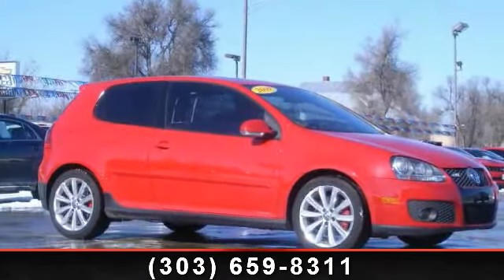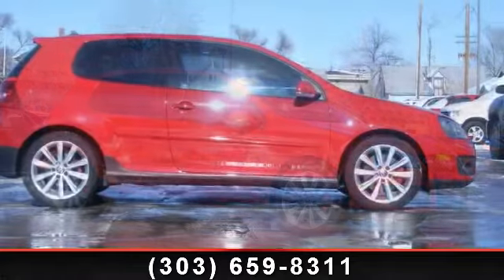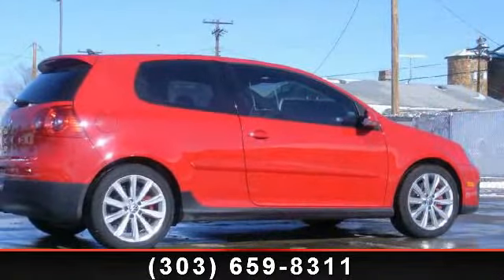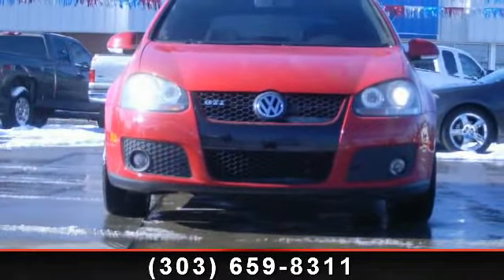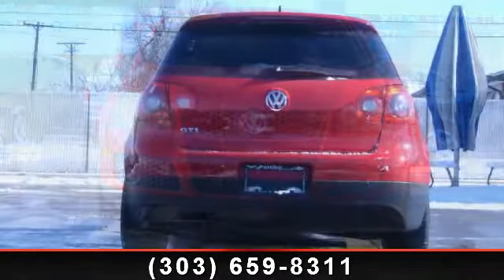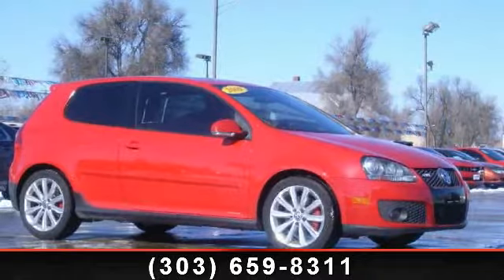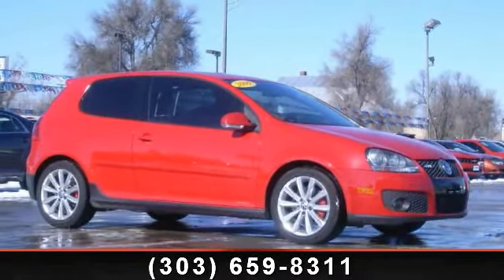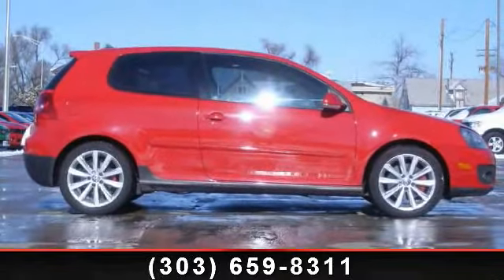2009 Volkswagen GTI - Purifoy Chevrolet - Fort Lupton, CO 8